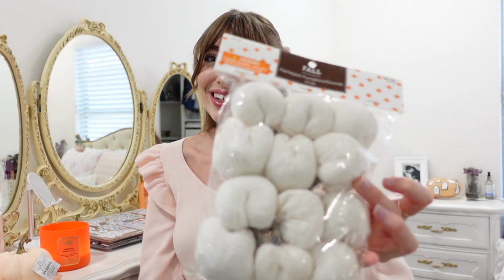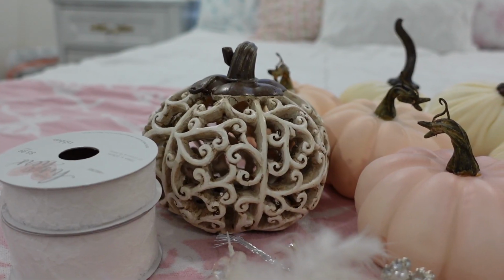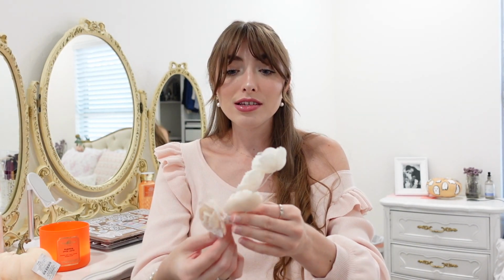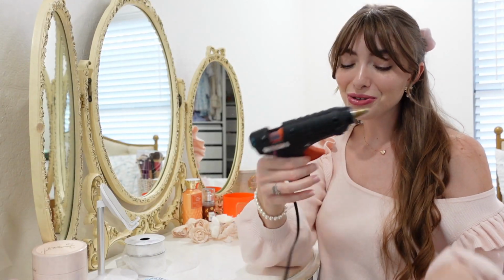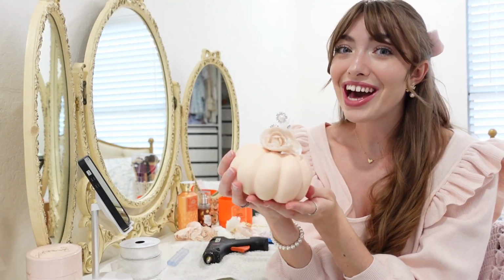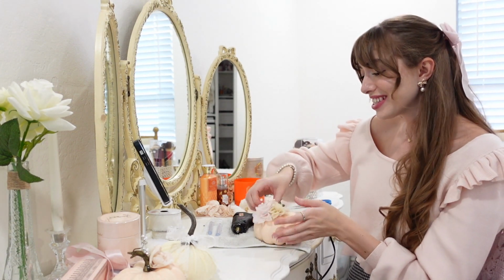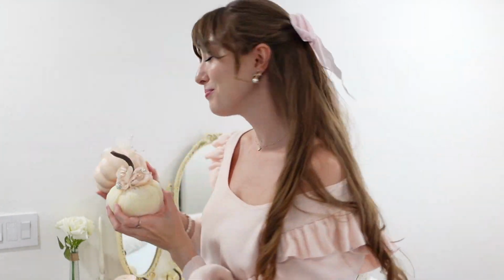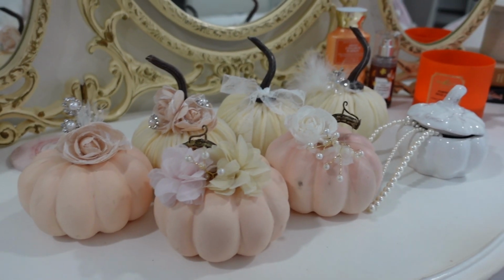girly vlog: diy shabby chic pumpkins & decorate my room for fall 2023 💎🪞🎀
In this vlog, I decorate my own diy shabby chic pumpkins and decorate my room for fall 2023! I also show you a mini preview of my new bedroom (aka a mini room tour!). I still don’t have all of my decor hung up soooo it’s a work in progress lol! Let me know if you like this kind of video and I will be sure to do more! I am figuring out my upload schedule but for now it’s every friday at 3pm mst ♥  xx, Sara ♥

My name is Saraˋ୨୧ˊand I love everything girly, vintage, shabby chic, glam, and pastel. I make girly and glam videos based on fashion, lifestyle, beauty, and occasional vlogs!
Some things that inspire me are my beautiful Pinterest boards, Tumblr, Taylor Swift, New York City, Paris, Gossip Girl, LoveShackFancy, making my surroundings aesthetic and calming, and knowing that we can all create our own fairytales. My goal with every video I make is to help you in some way, escape and keep your mind in a happy state ♥
Come along the journey and escape with me ♥

⊱FAQ⊰
How old are you? 24
Where do you live currently? Arizona
What camera & video equipment do you use?

Leave any video requests down below ⤵️